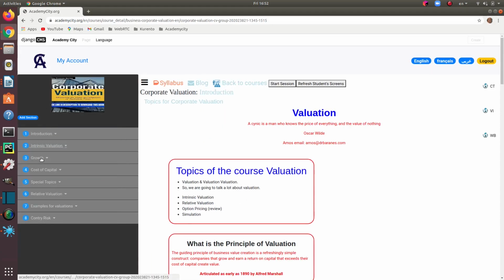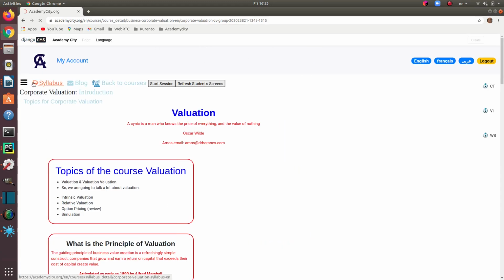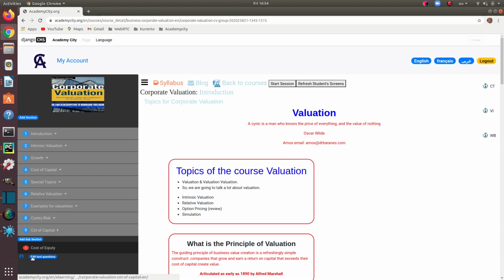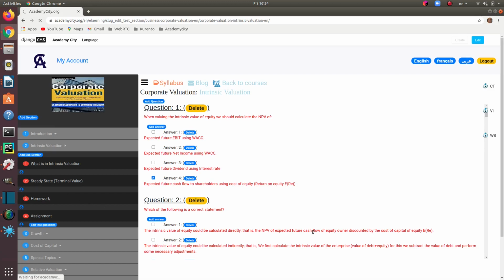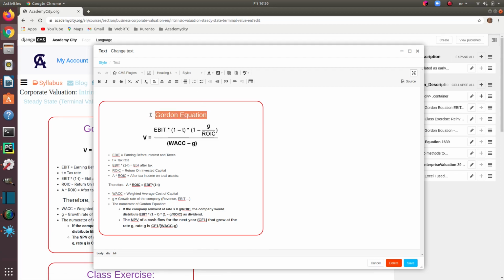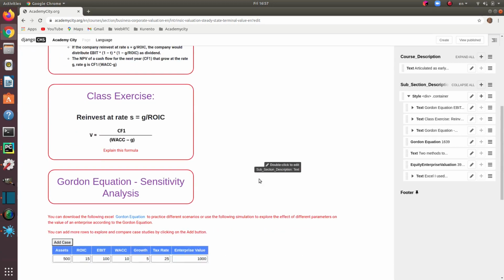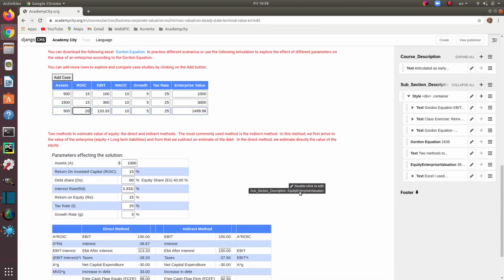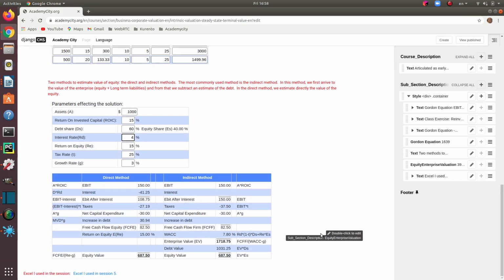CMS Course Editing